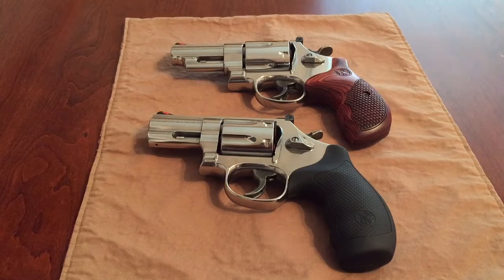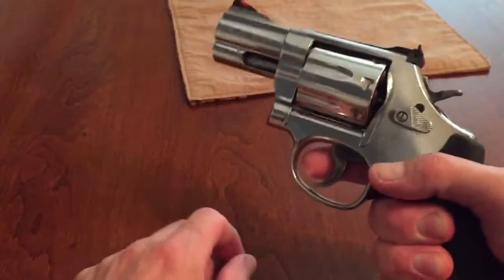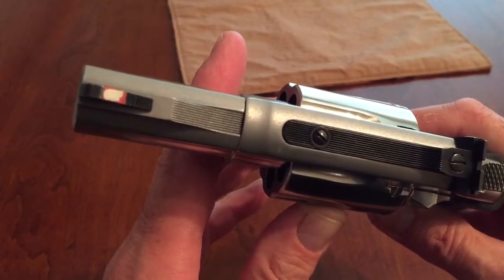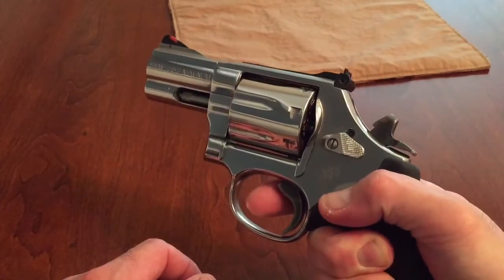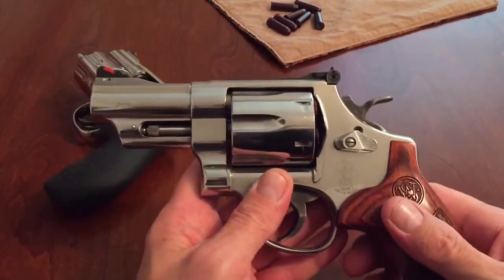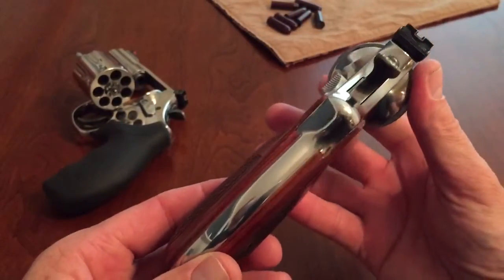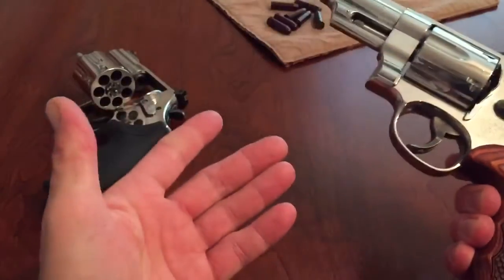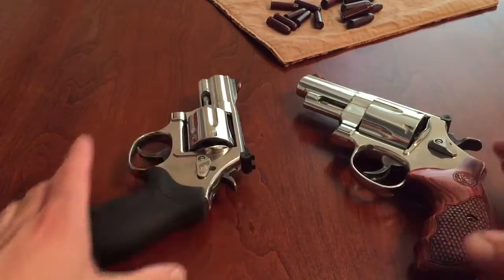686 plus 357 magnum and 629 Talo 44 magnum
Smith & Wesson models 686+ 357 magnum and 629 Talo edition 44 magnum